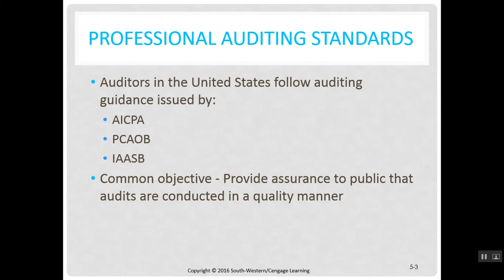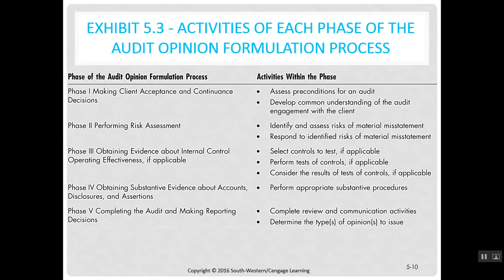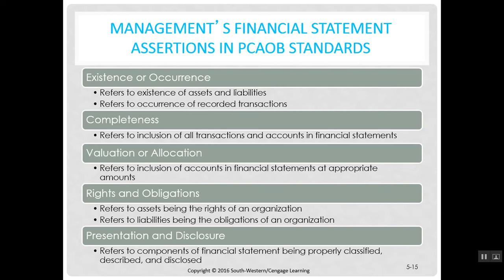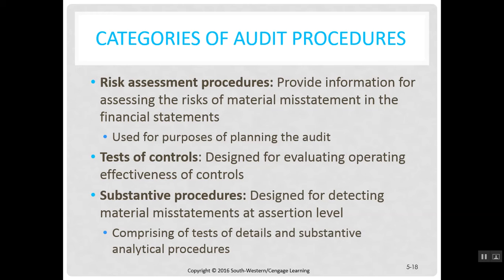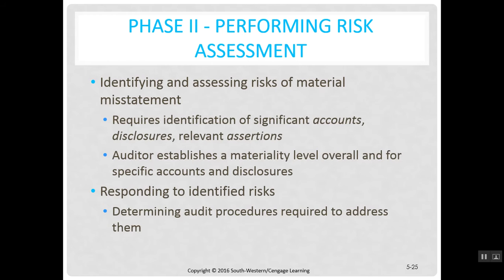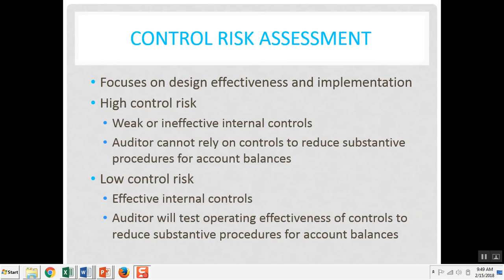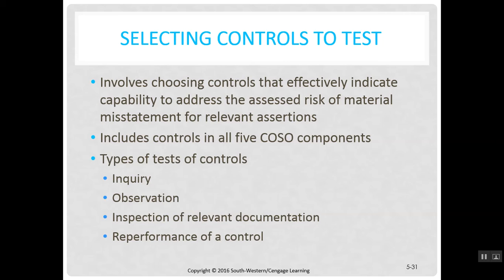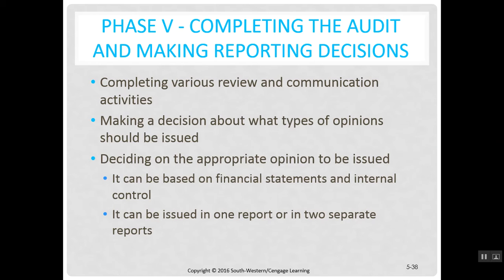Ch 5 Video